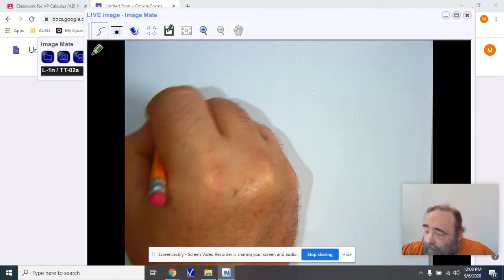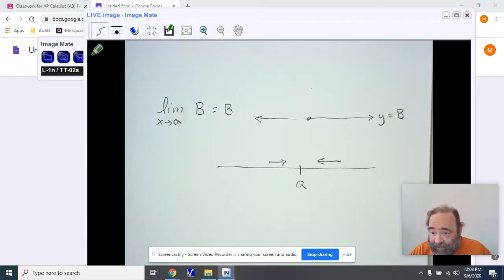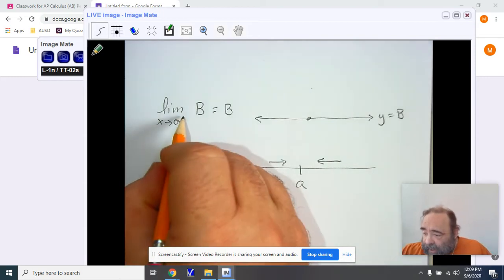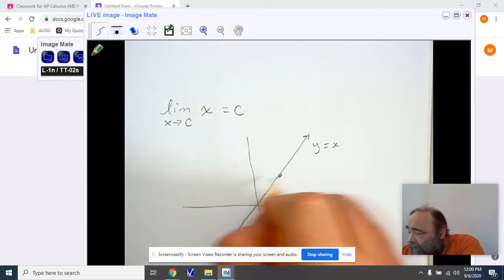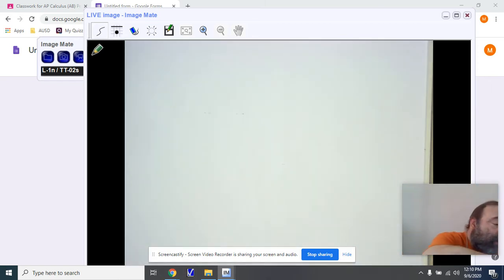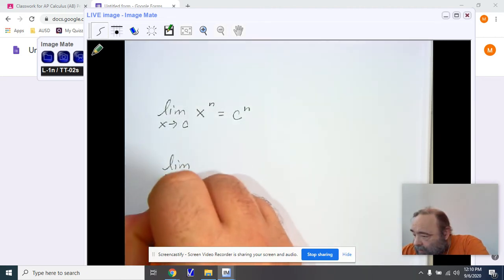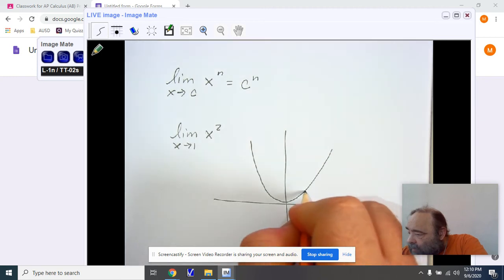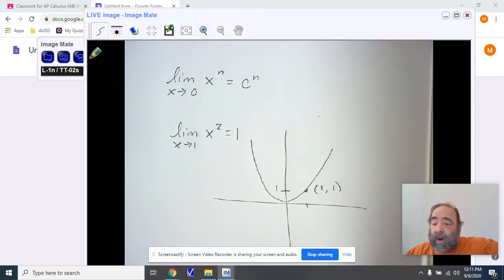Basic Limits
A review of the basic properties of limits.